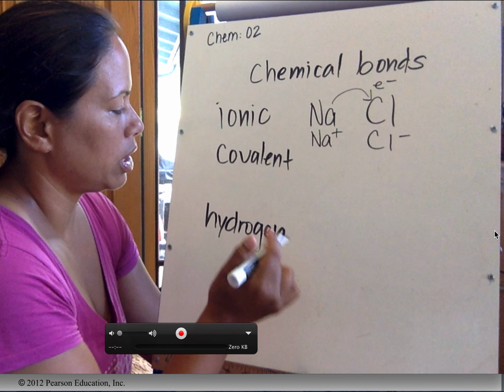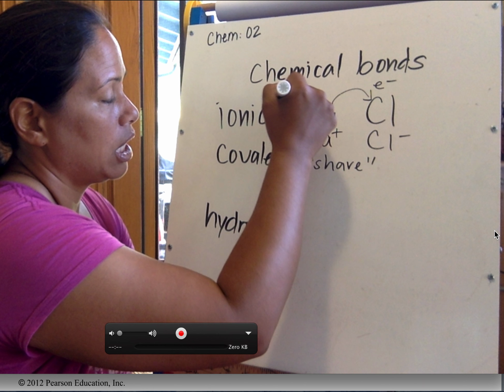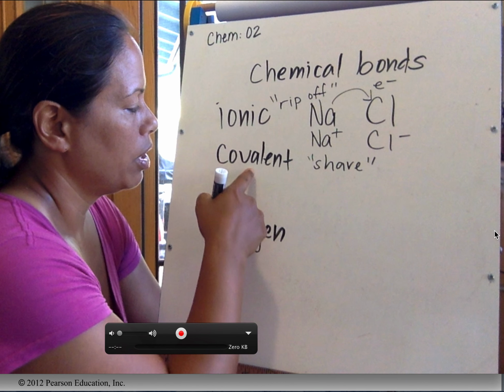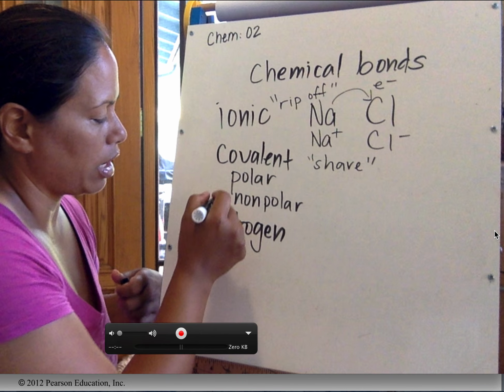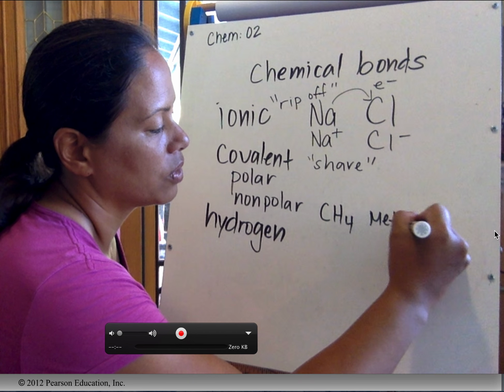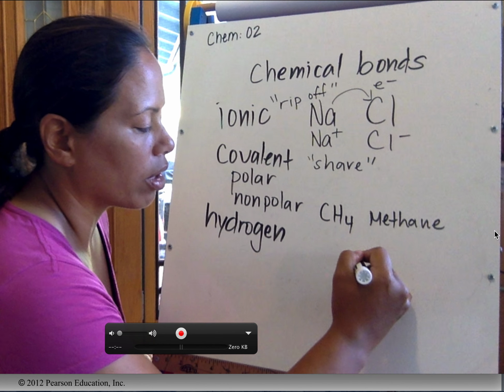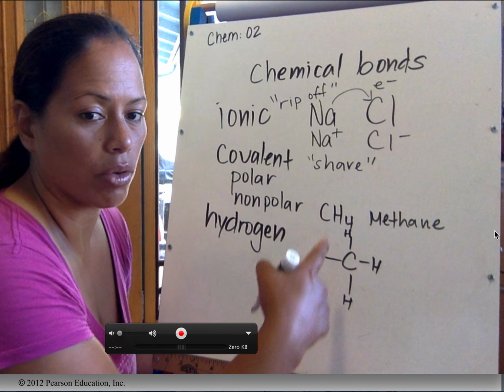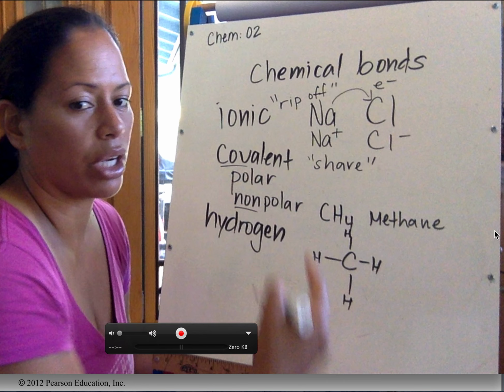PHYL 141 Chemistry 03 video